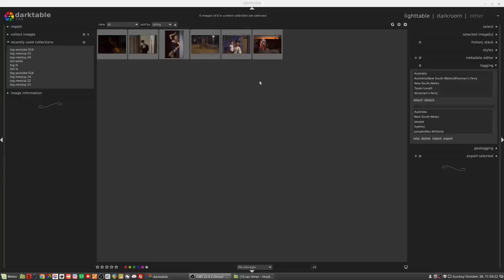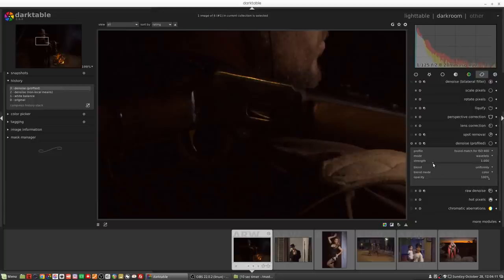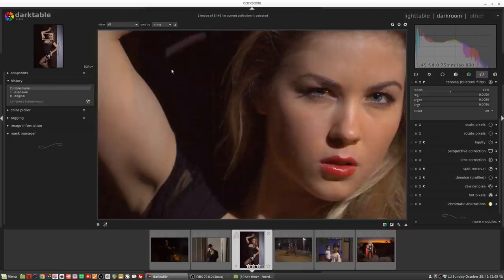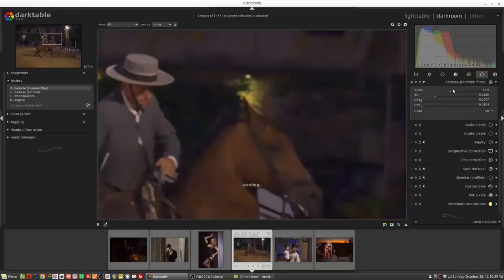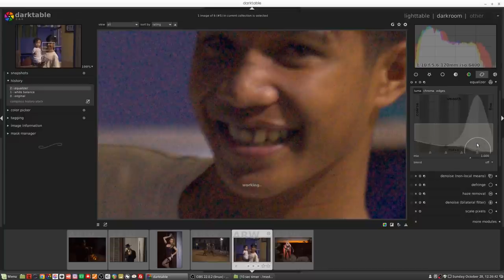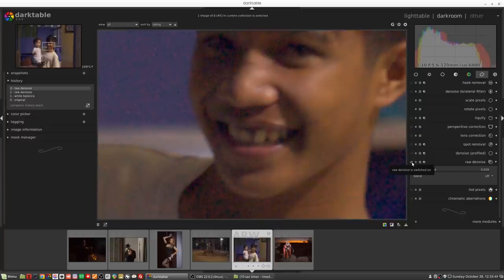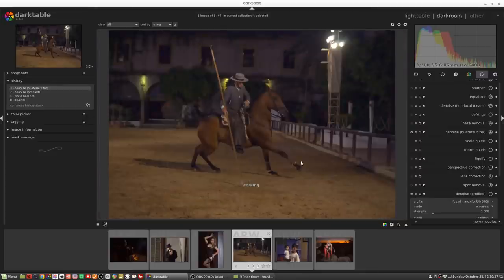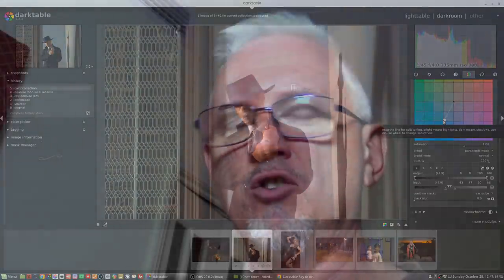darktable ep 019 - Noise reduction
This week, we're looking at six different modules in darktable that you can use to combat noise in your digital images.

William pointed me toward 2 other videos on noise reduction.

And the David LaCivita video (mentioned in this episode) also has an interesting idea using the lowpass filter.